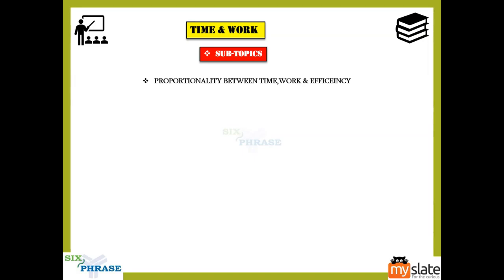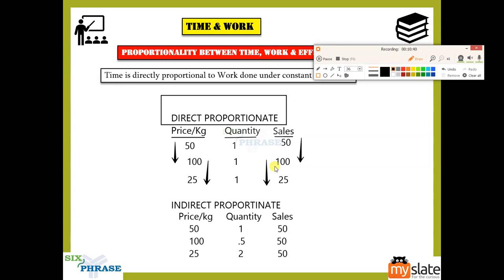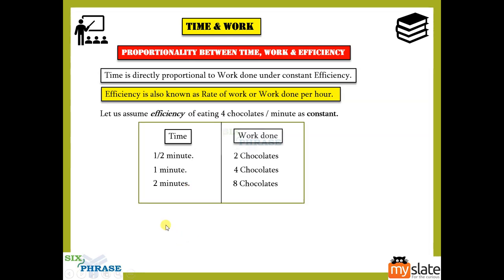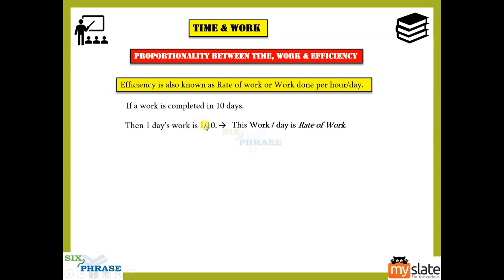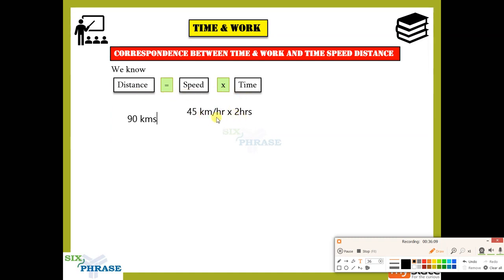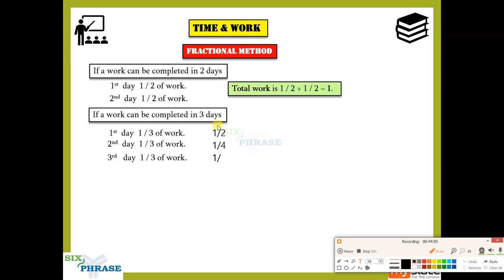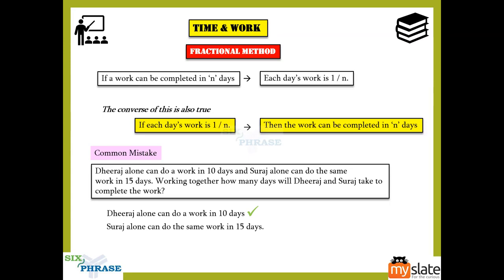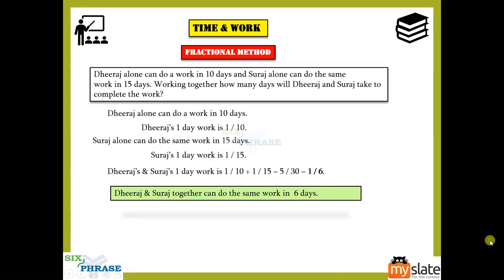MSEC - Time & Work Part 6A